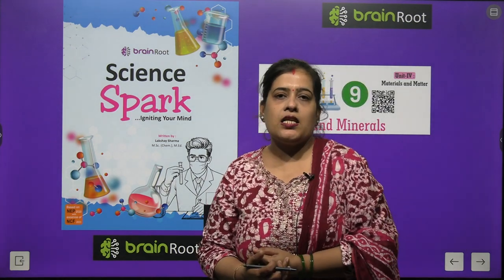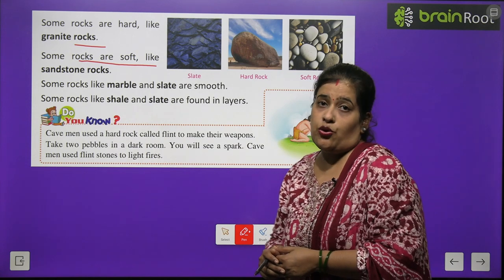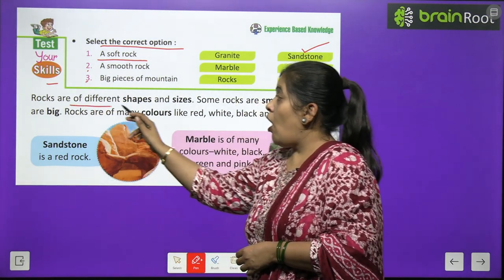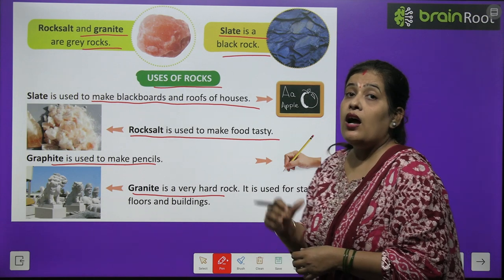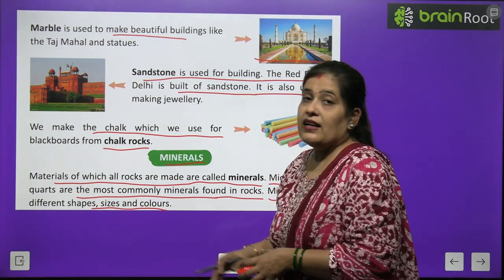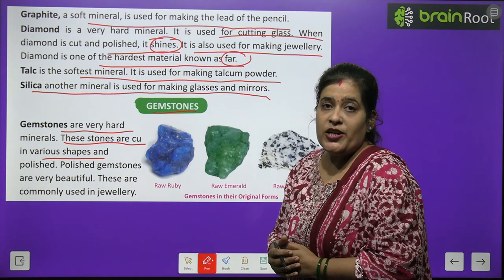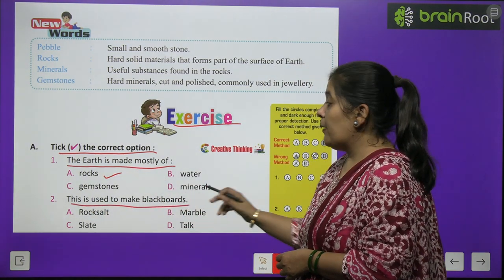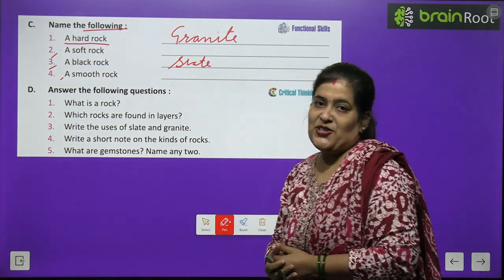BRAIN ROOT SCIENCE CLASS 2 CHAPTER 9 ROCKS AND MINERALS